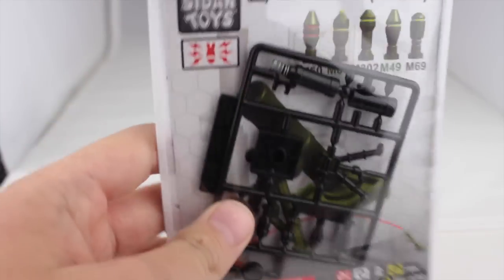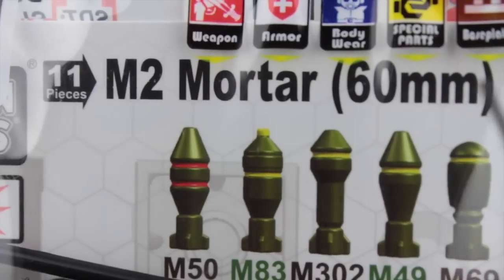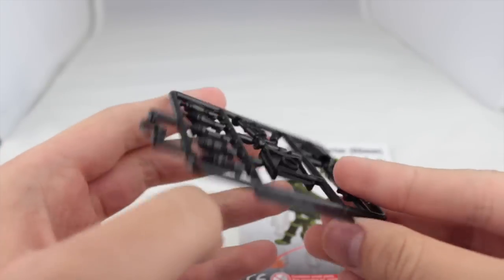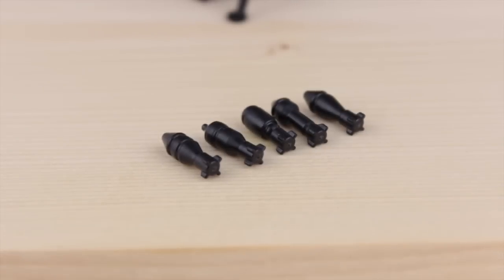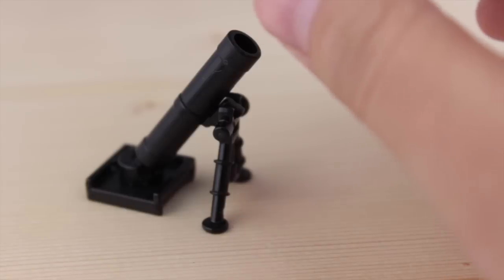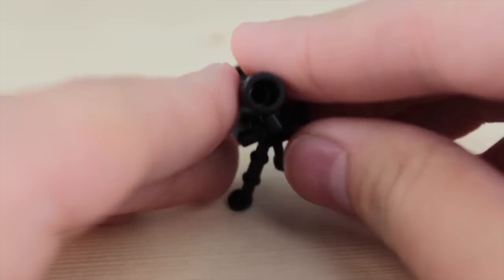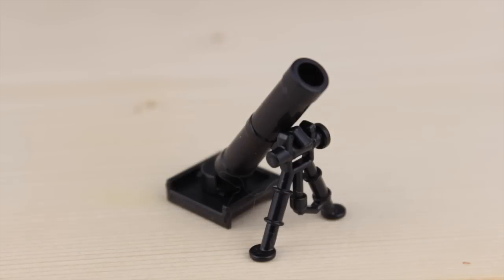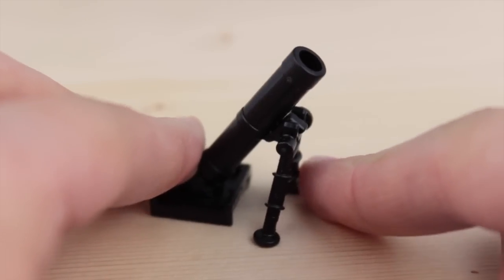Minifig.Cat - M2 Mortar(60mm)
Thank you guys so much for watching make sure to like, and

Frequently Asked Questions (FAQ):
Q: what kind of paints do you use?
A: Citadel and Acrylic paint

Q: how to glue Tiny Tactical?

Q: Will you make tutorials on your customs?
A: Yes!

Q: Where do you get all your gear?
A:  Minifig cat,tiny tactical,brickarms etc.

Q: what kind of super glue do you use?
A: Loctite super glue GEL Control (blue)